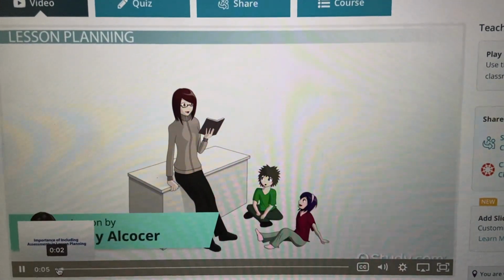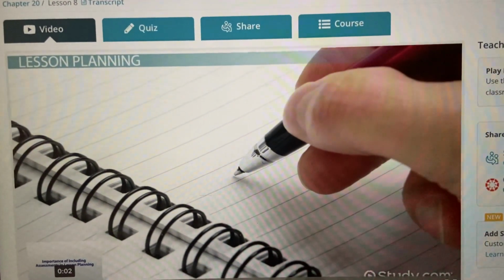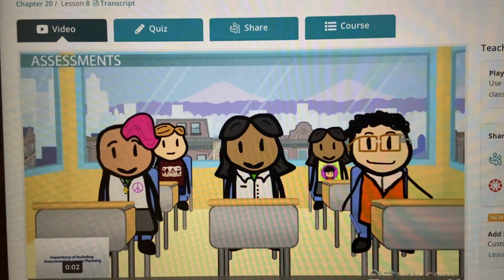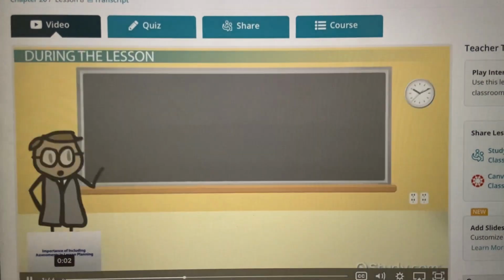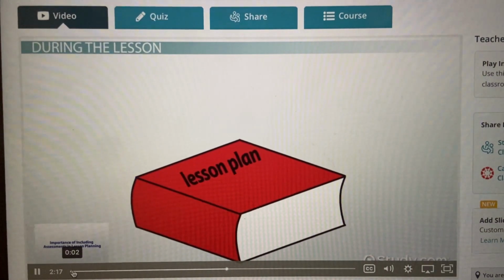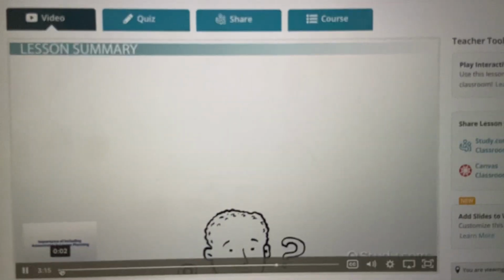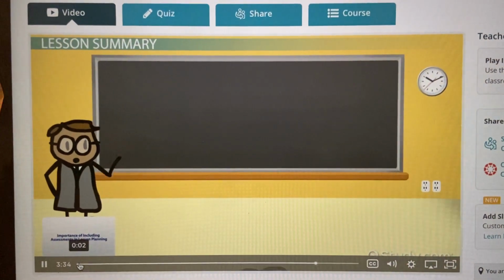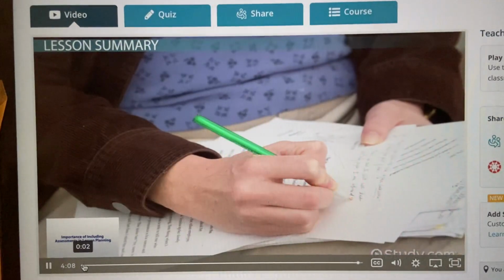Importance of Including Assessments in Lesson Planning